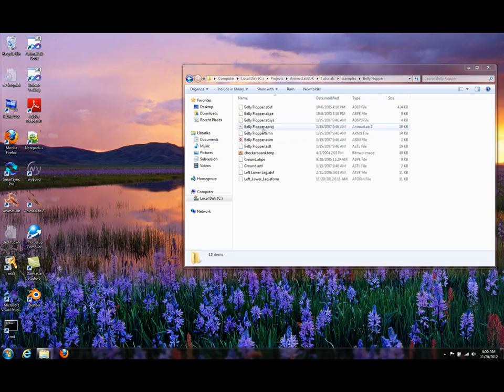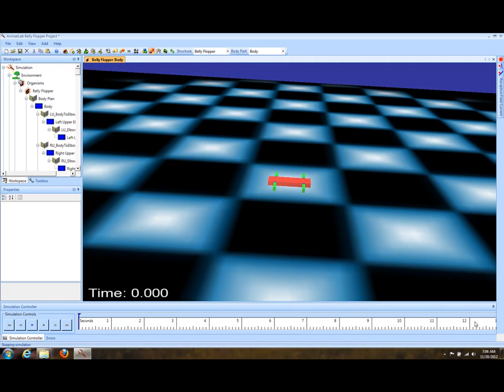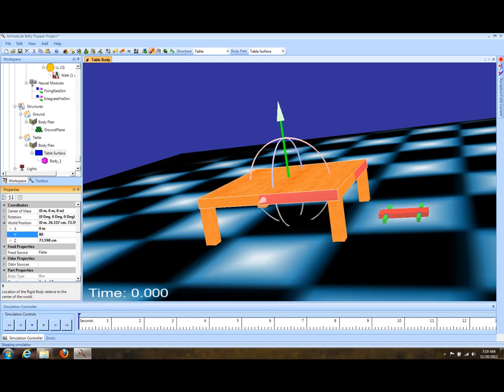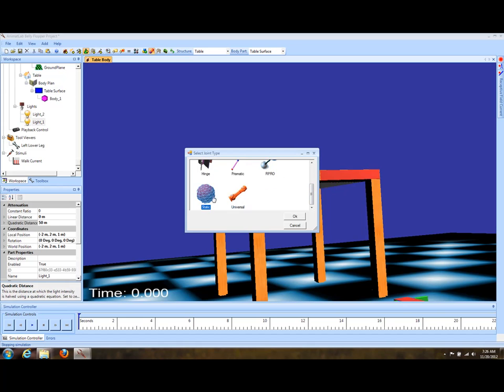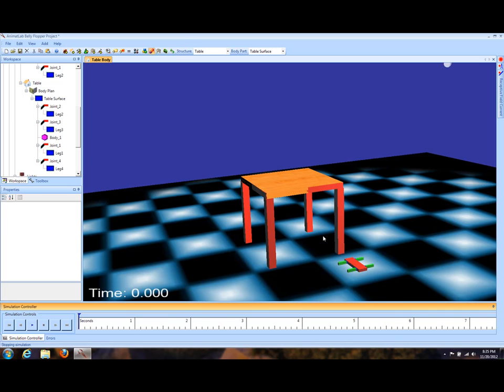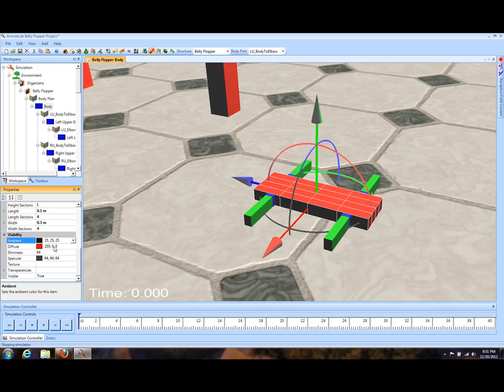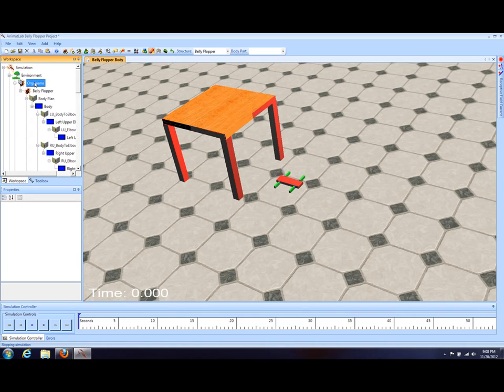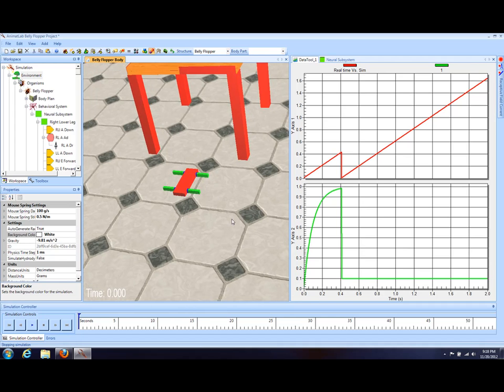How to use the AnimatLab V2 User Interface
This tutorial describes how to get around in the user interface within version 2 of the AnimatLab simulation environment AnimatLab is a neuromechanical simulation system that allows you to build a physically accurate, biomechanical model of the body an organism. Hill muscle models within that body can be controlled using biologically realistic neural networks to reproduce behaviors found in the real animals.